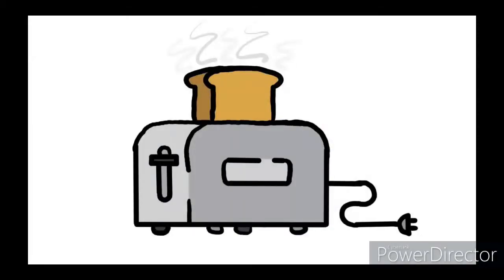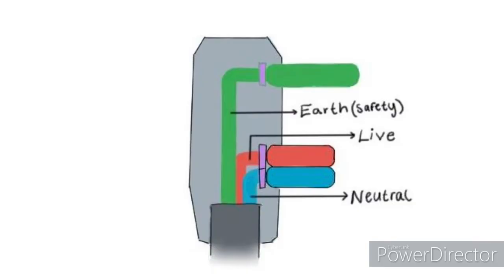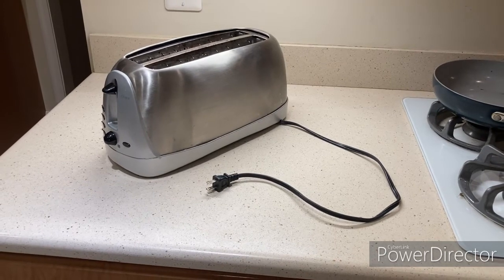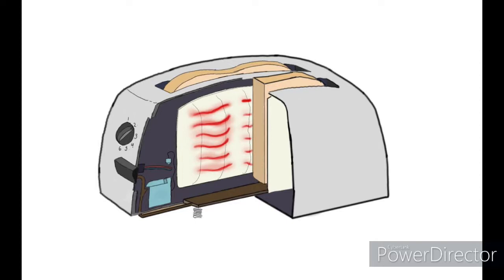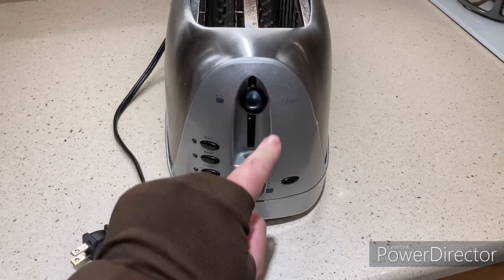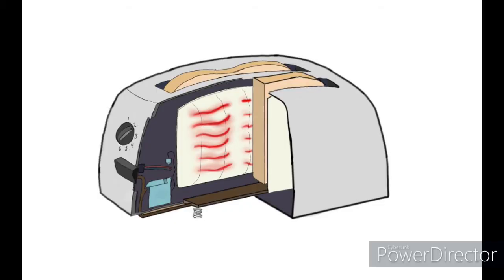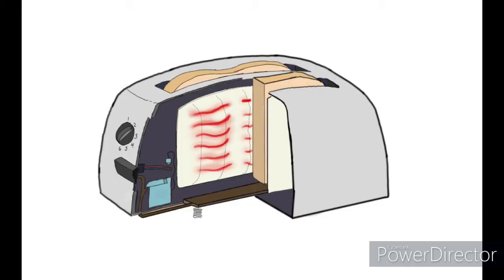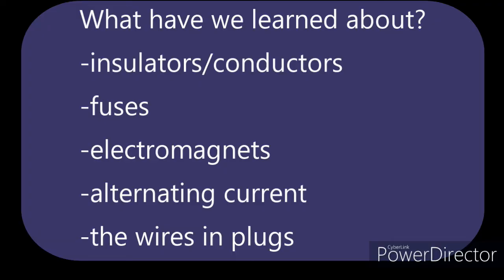Lauren Ellis Lab 09 Video- The Physics of Toasters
This video goes into detail about the physics used in toasters!